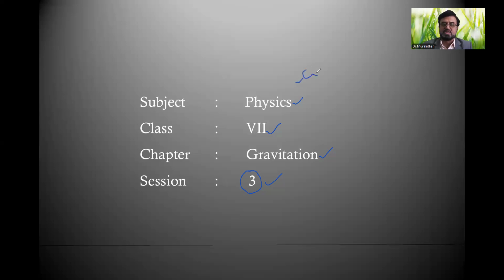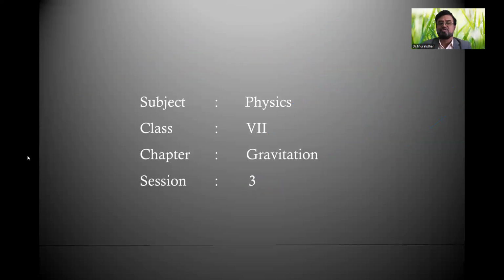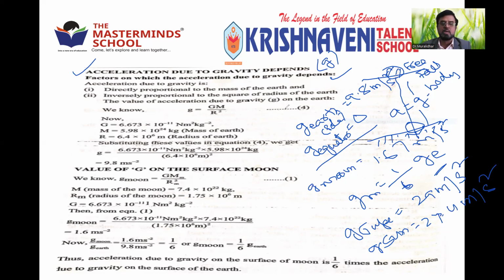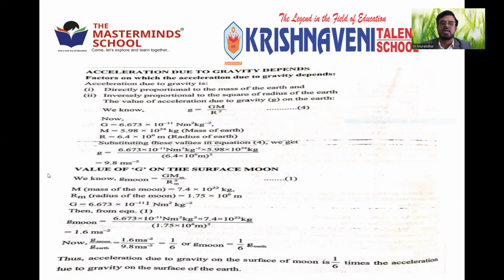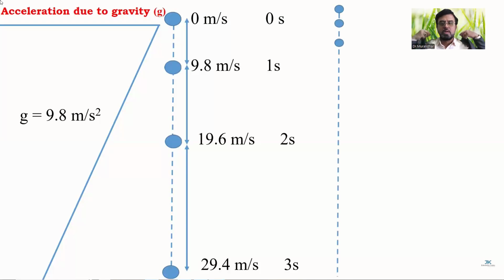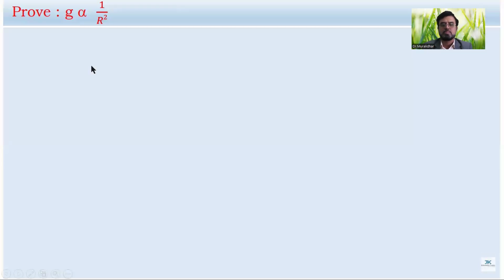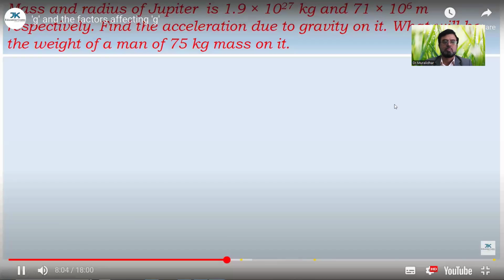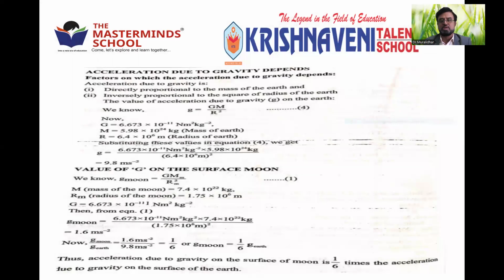CLASS 7 GRAVITATION 3